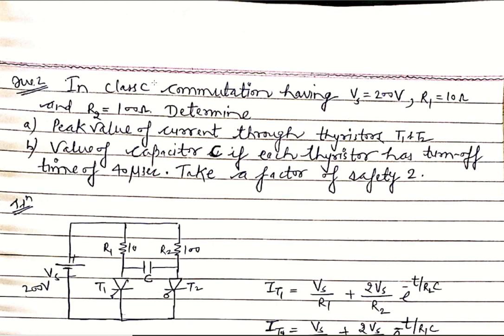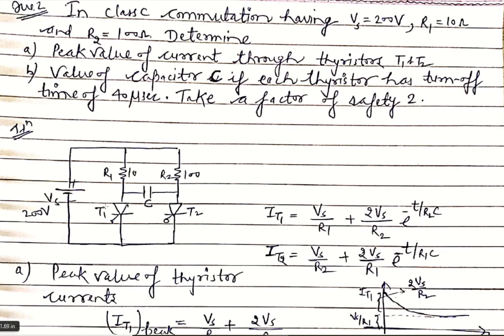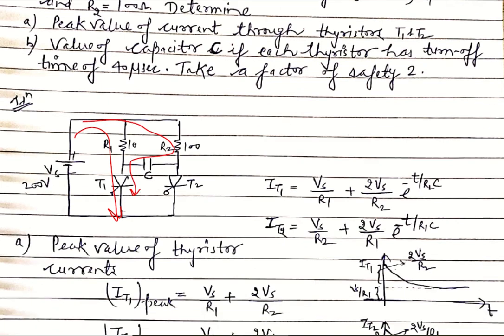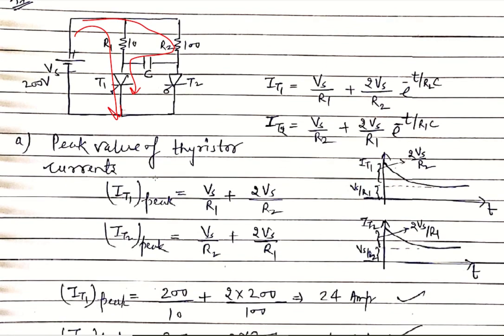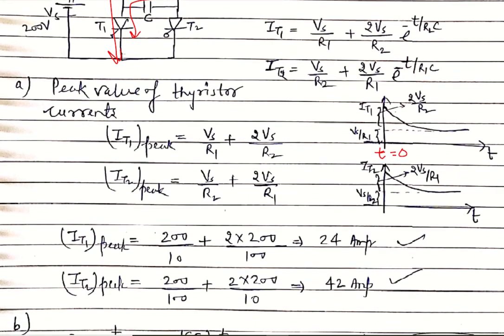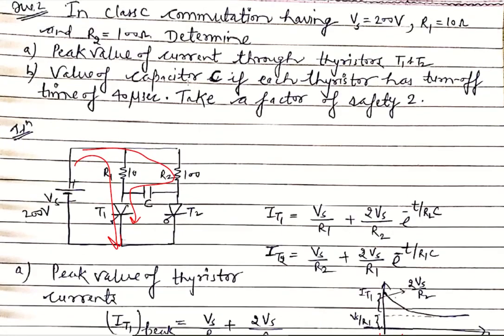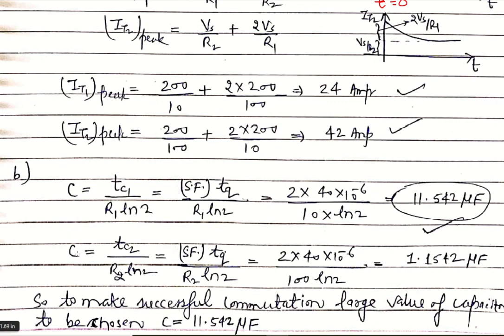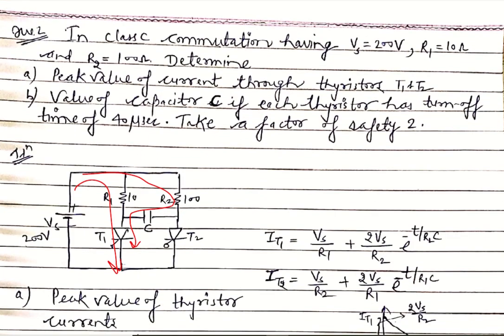Numerical on commutation technique: Class-C Commutation by Mr. Vijay Kr. Gupta|BTech_EED_All_Sem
Stay Updated! 🔔